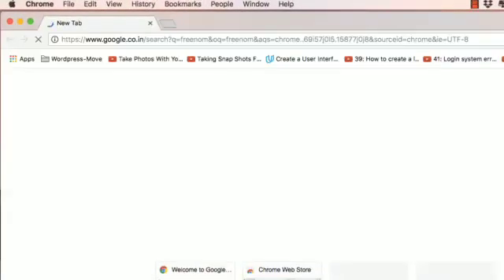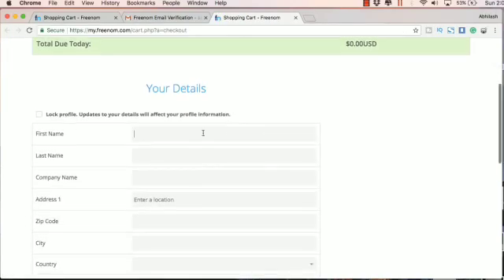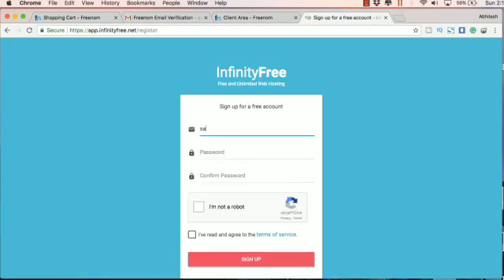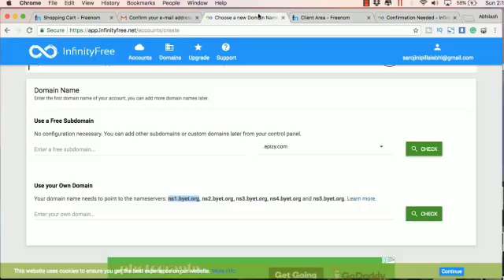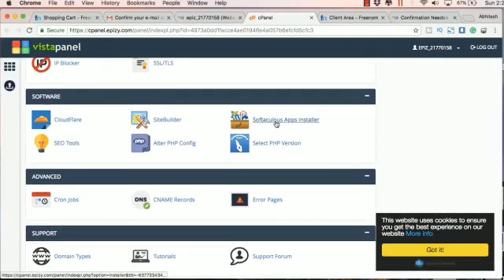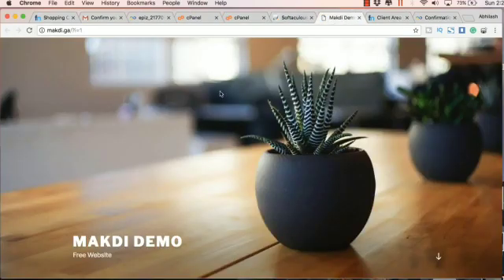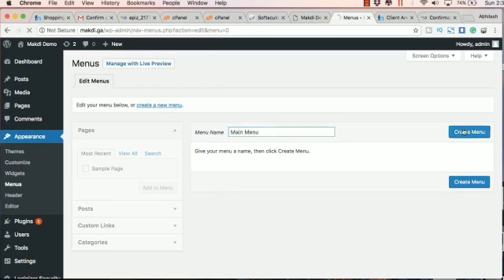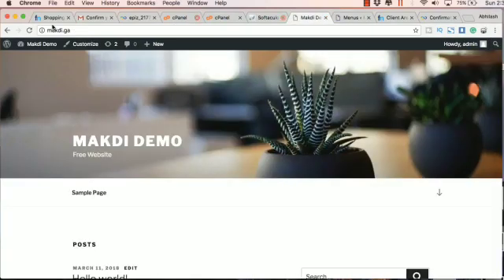How to Create a Free WordPress Website with Free Domain and Hosting [WebsiteTutors]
In this video I have explained How to Create a Free WordPress Website with Free Domain and Hosting